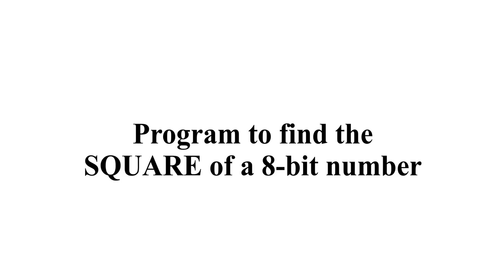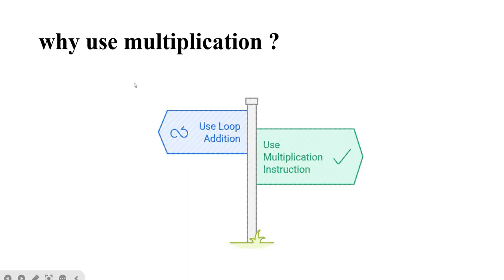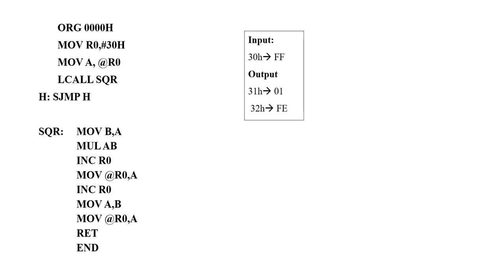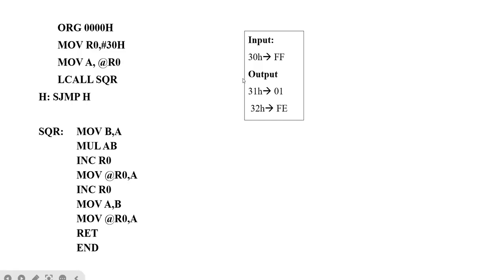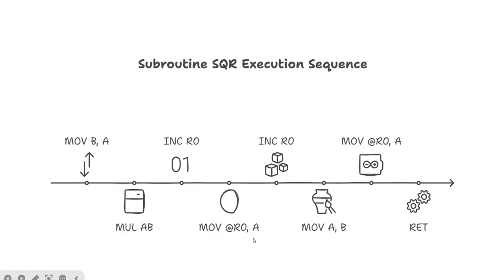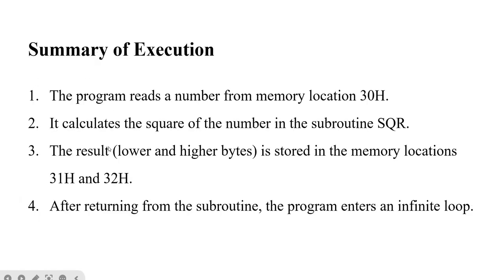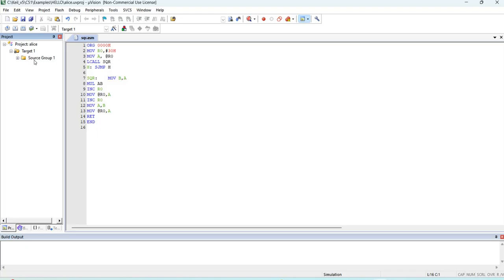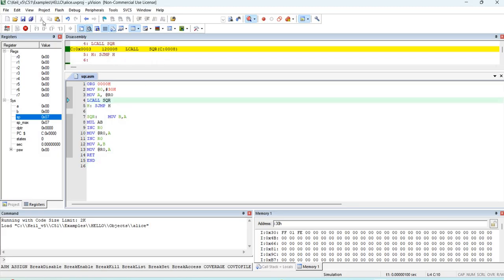8051 program to find the SQUARE of a 8 bit number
The program reads a number from memory location 30H.It calculates the square of the number in the subroutine SQR.The result (lower and higher bytes) is stored in the memory locations 31H and 32H.After returning from the subroutine, the program enters an infinite loop.